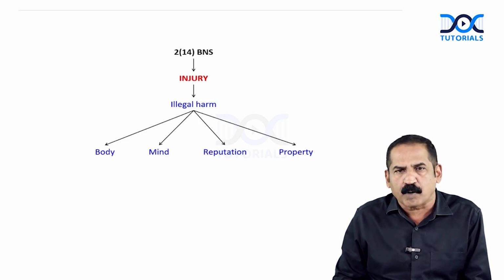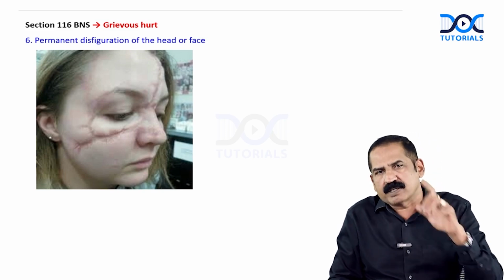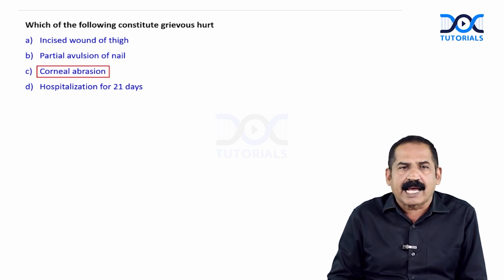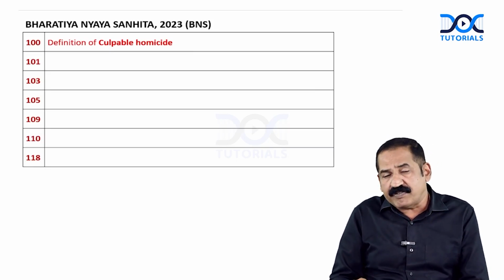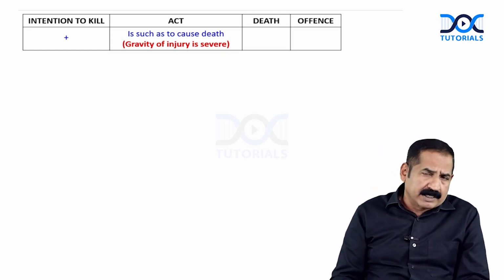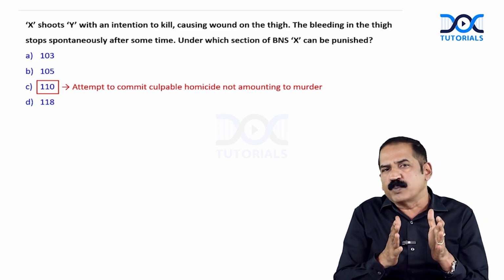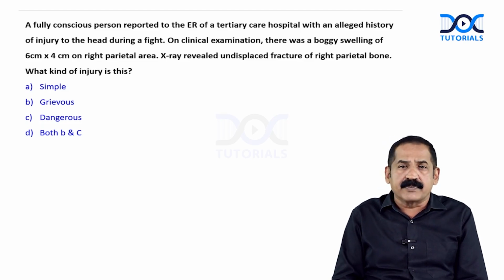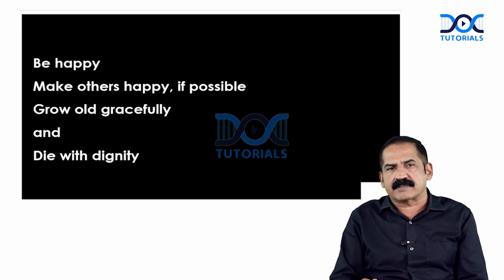Forensic Medicine – Medico Legal Aspects of Injuries BNS | Sample Video by DocTutorials V5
Even the best of us are frequently perplexed by legal definitions. FMGE, and INI-CET exams frequently ask for terms like dangerous injury, culpable homicide, hurt, and grievous hurt. Dr. Jayaprakash makes it impossible to forget the medico-legal aspects of injuries in this in-depth session. Each clause, section, and clinical example is deconstructed into concepts that are simple to remember.

💡 What is unique about this session?
Reading passages from the Bharatiya Nyaya Sanhita (BNS) is not enough. It involves comprehending the reasoning behind each clause, such as why a nail avulsion is serious, how a stab wound can be harmful, or when an injury turns into a crime. And DocTutorials V5 gives you just that. The latest V5 upgrade makes forensic medicine simple and easy to score by including case-based visuals, flowcharts, and multiple-choice questions that replicate actual exam patterns.

📚 This video will teach you:

What is considered an injury under BNS Section 2(14)?
Section 114's legal definition of hurt
Clinical examples are provided to illustrate each of the eight clauses of grievous hurt.
Why it matters to distinguish between hurt and grievous hurt
What constitutes a dangerous weapon or injury under Section 118
The legal distinction between culpable homicide and murder
At what point does the nature of the crime change due to intention?
Why being admitted to the hospital doesn't always indicate severe harm
Reporting requirements for physicians under Section 33 BNS
Simple real-world examples to assist you in answering multiple-choice questions

🎯 This lecture will give you the advantage to confidently and accurately respond to medico-legal questions, regardless of whether you're a NEET PG student, an FMGE candidate, or getting ready for the INI-CET.

✅ Know the medico-legal reasoning behind each injury, law, and clause—don't just memorise them. 🎥 Watch now. Make intelligent revisions. Use DocTutorials V5 to stay ahead.

01:19 – BNS Section 114: What is injured?
02:39 - Simplified grievous hurt: All eight clauses
05:56: What is disfigurement? Is a scar sufficient?
07:12 - Comprehending the 15-day rule in cases of severe injury
09:11: Practice multiple-choice questions about hurt versus severe hurt
12:08 – Three legal types of injuries: fatal versus non-fatal
15:15-Justified, excused, and culpable homicide types
19:35: At what point does homicide turn into murder?
22:46: The intersection of intention, injury severity, and outcome
26:50 – Dangerous Weapons: Clinical and Legal Illustrations
30:33: Antemortem versus postmortem wounds
32:14: Wound enzyme markers
33:07-Tumors caused by trauma: Havning's postulate
34:15 – Section 33 BNS: Physicians' obligation to report
35:10: Concluding remarks and important MCQ conclusions